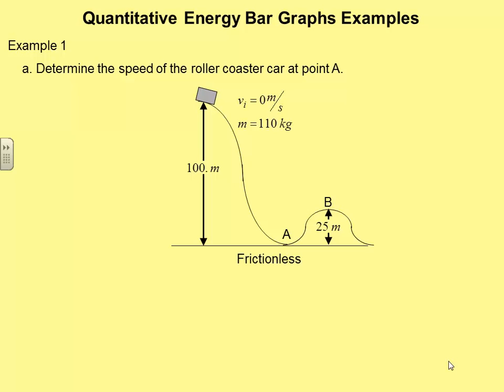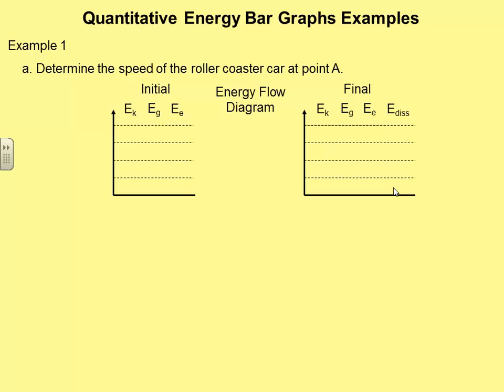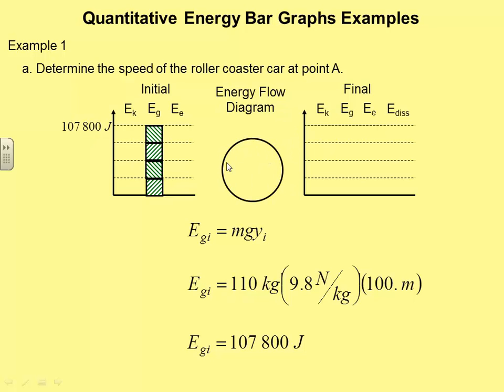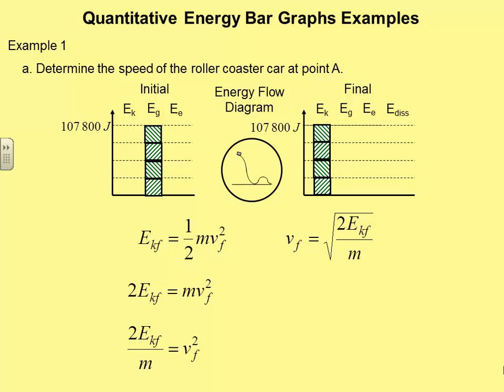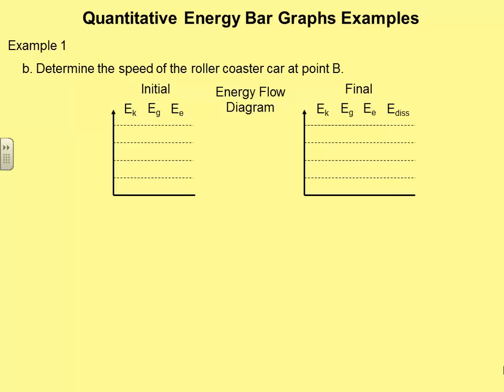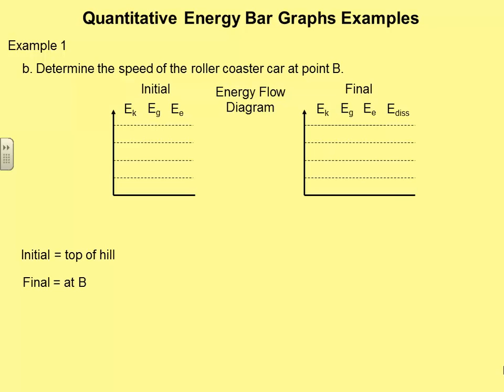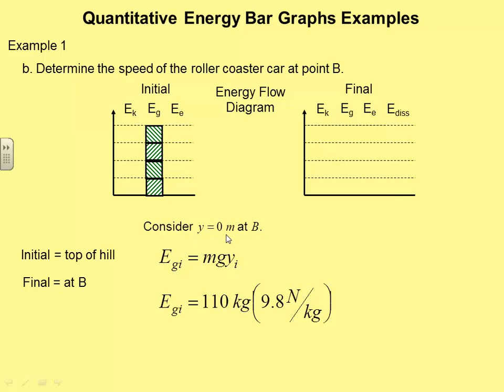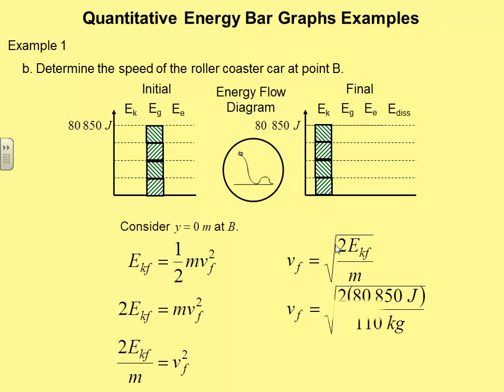Quantitative Energy Bar Graphs Example 1